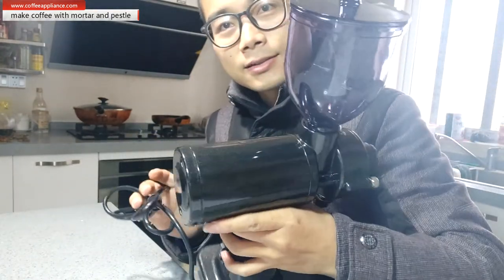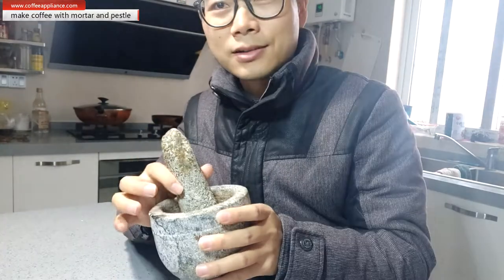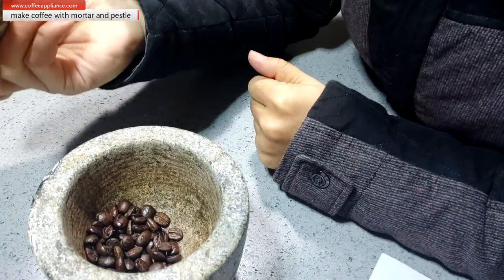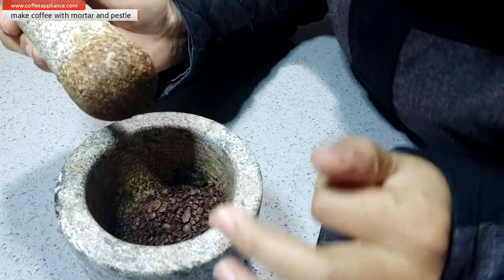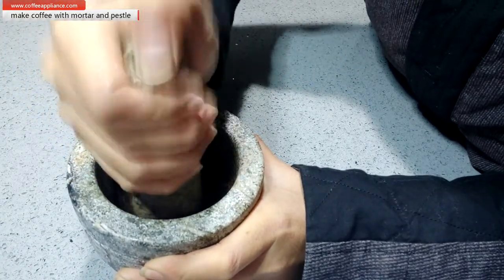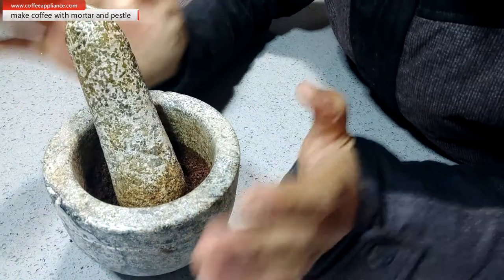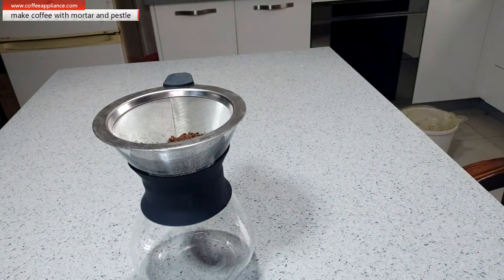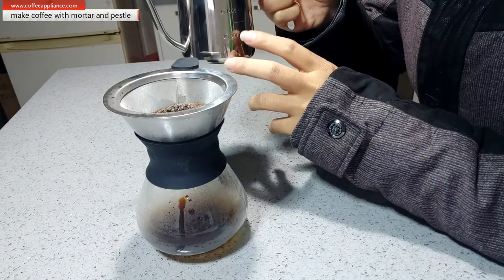Grind coffee beans with mortar and pestle. Grinding coffee beans without a coffee grinder